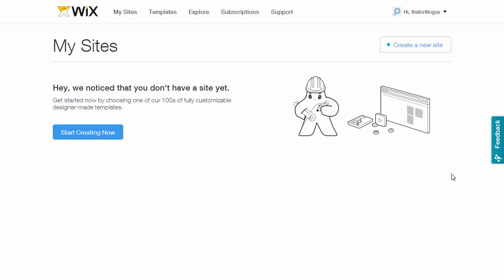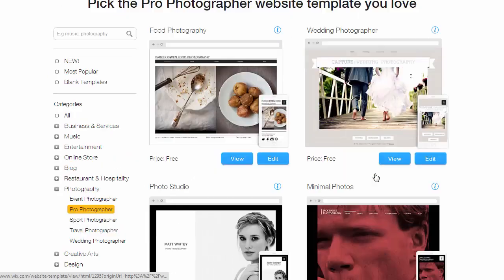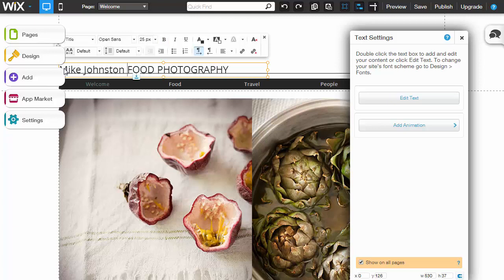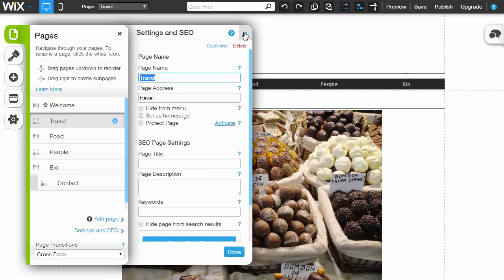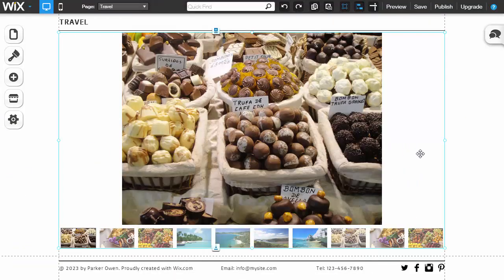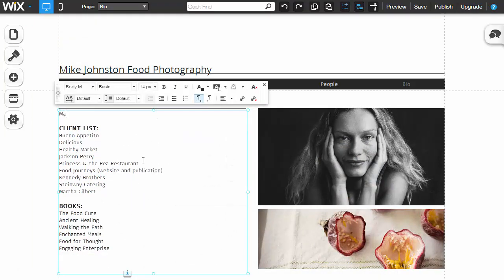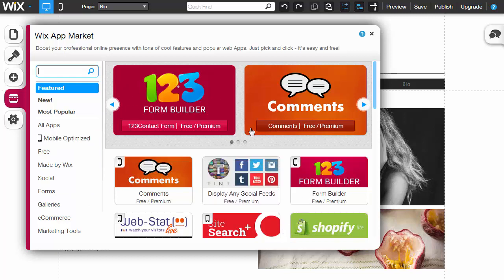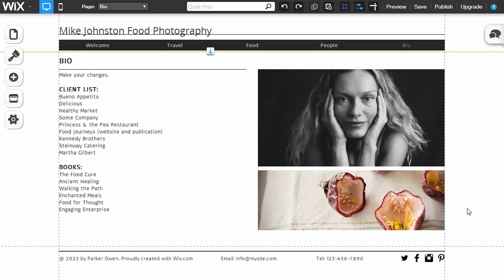How to Build a Wix Portfolio Website in 5 minutes or less - Website Builders Critic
In this video, we'll show you how to build a Wix portfolio website in 5 minutes or less. To get started with Wix for free,